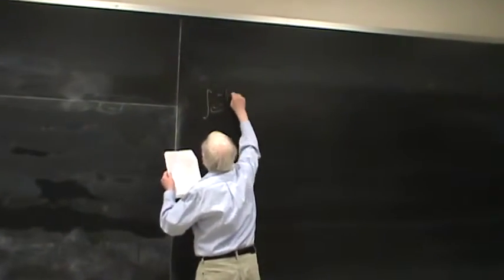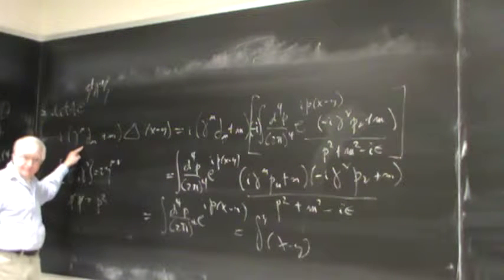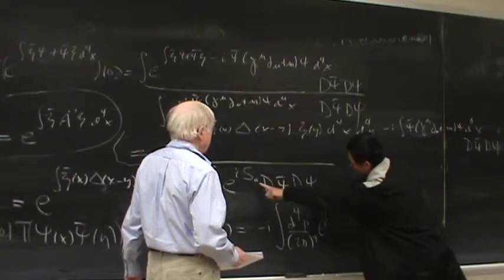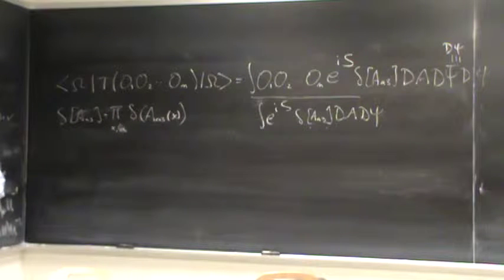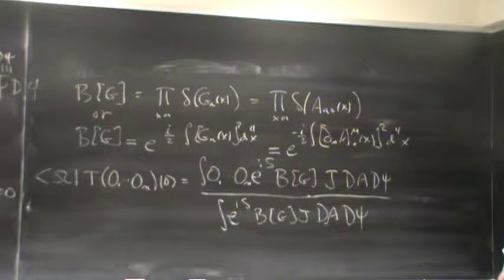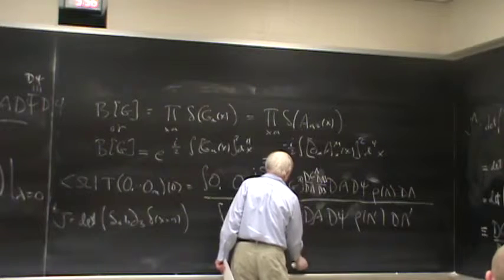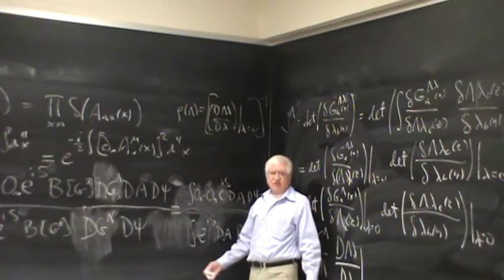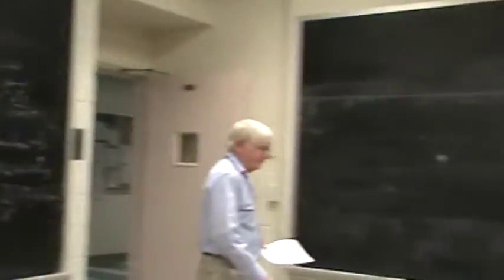lecture05 012715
Lecture 5 on 27 January 2015:
Derivation of Feynman's propagator for spin-one-half
fields from Grassmann path integrals.
Path integrals for nonabelian gauge theories.
The Faddeev-Popov trick.